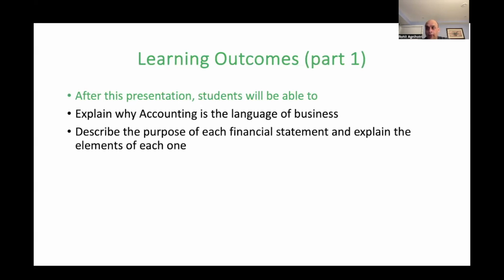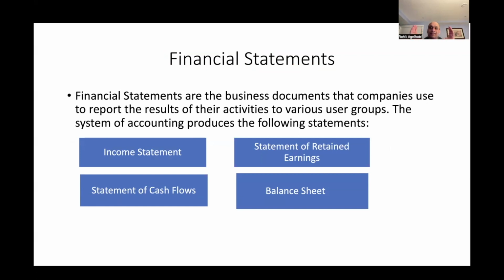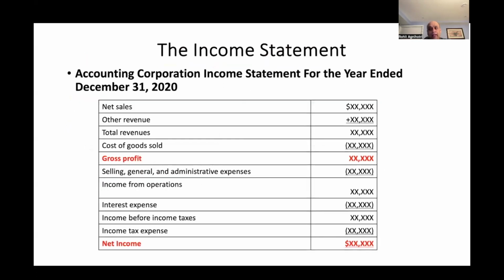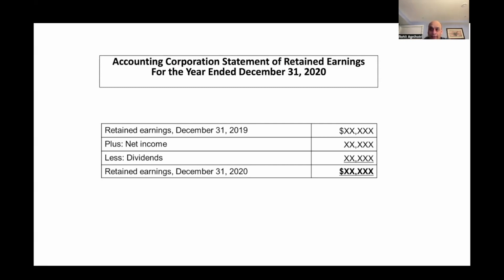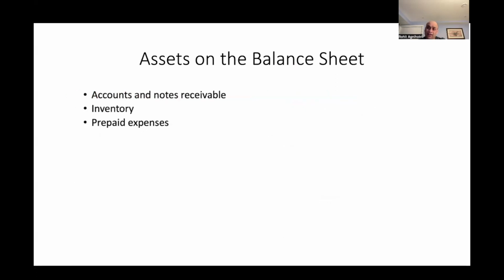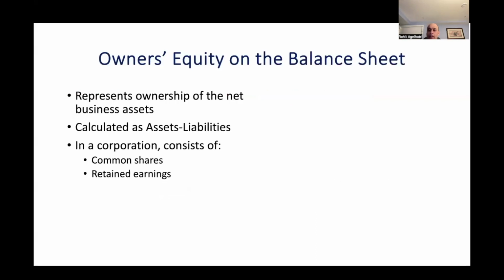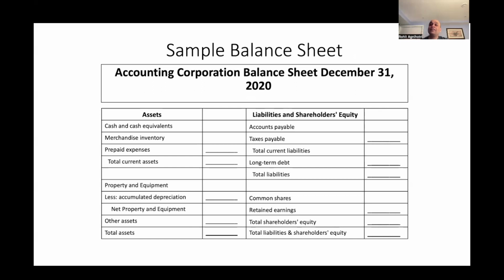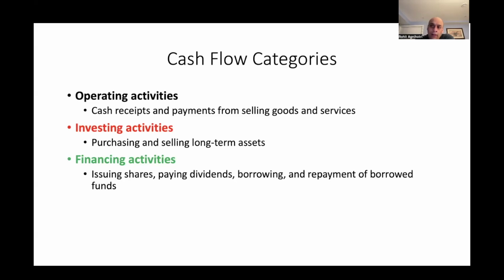Financial Accounting-Part 1- Financial Statements